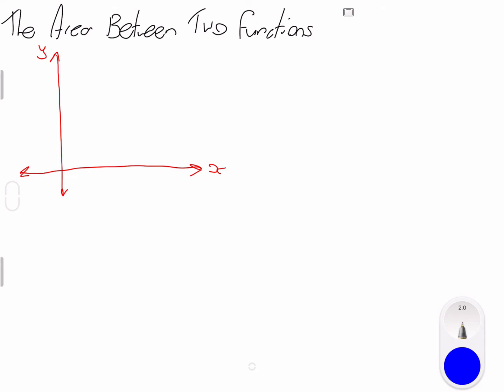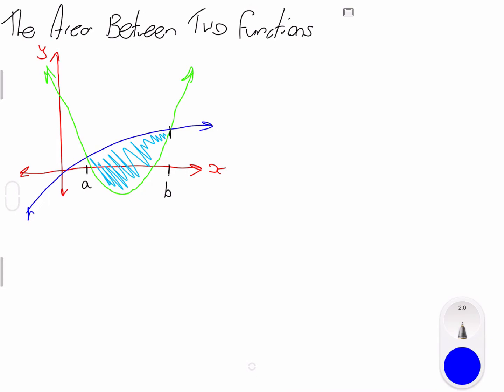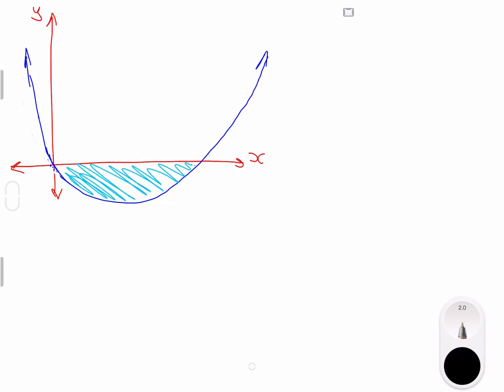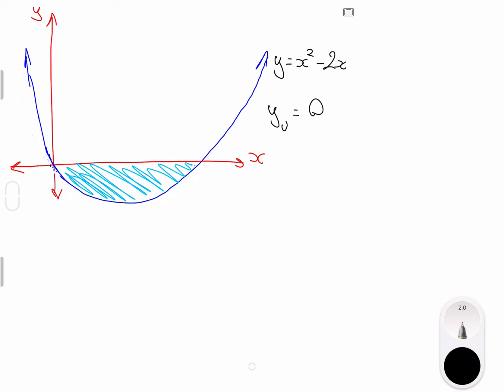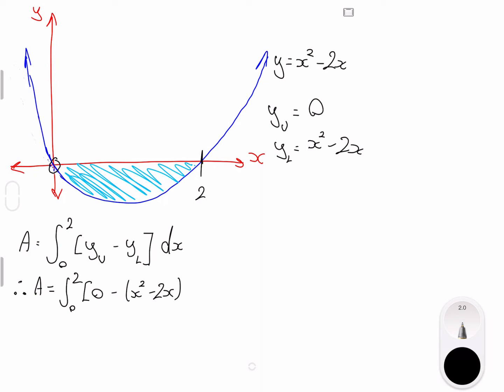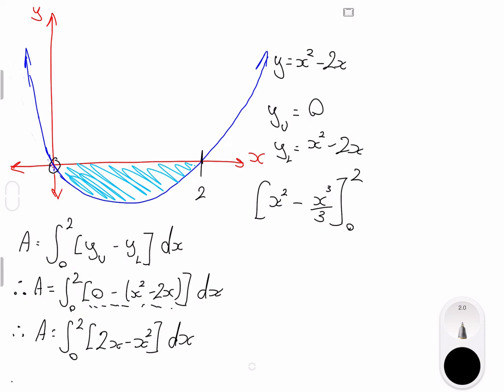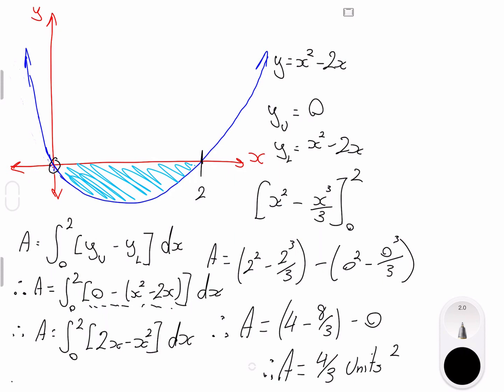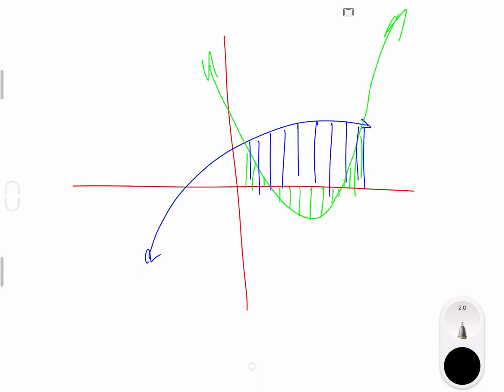3-4a Area Between Two Functions